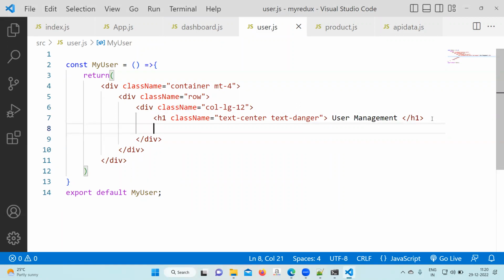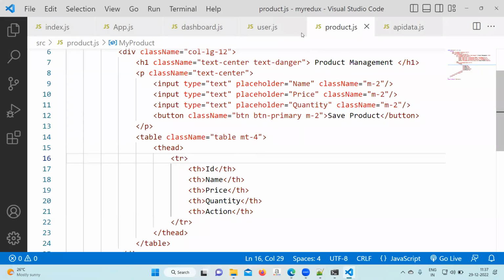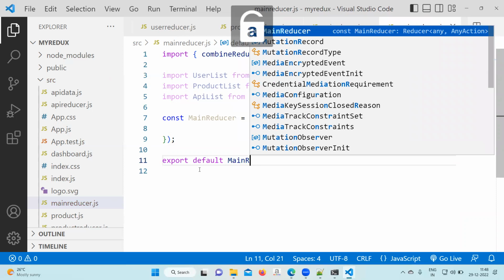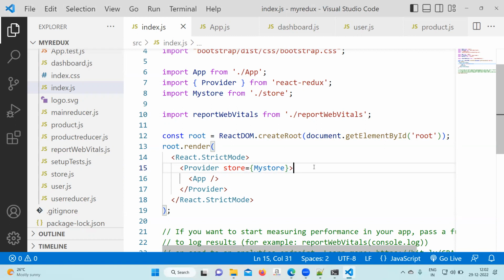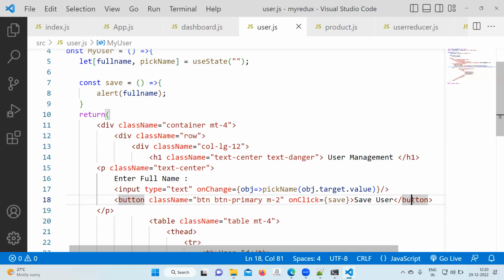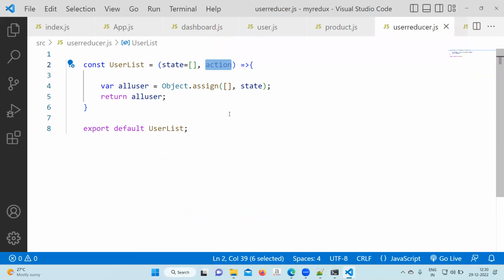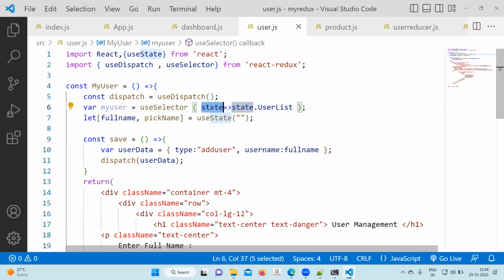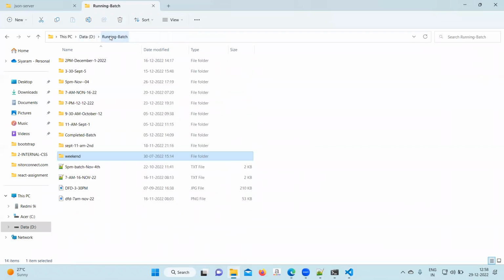React Redux 18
React Redux best tutorial with real implementation. Redux, Action, Dispatch, Reducer, Store, Hooks